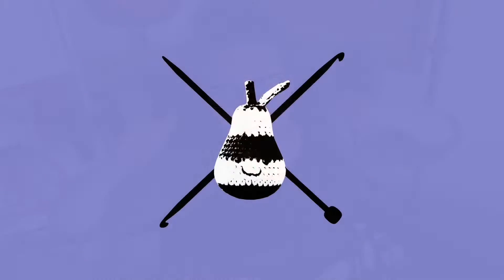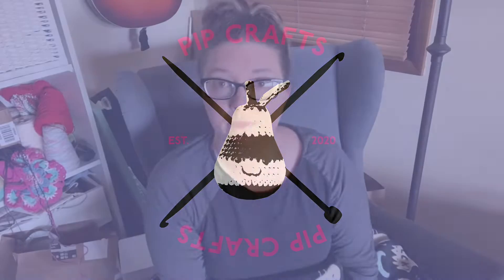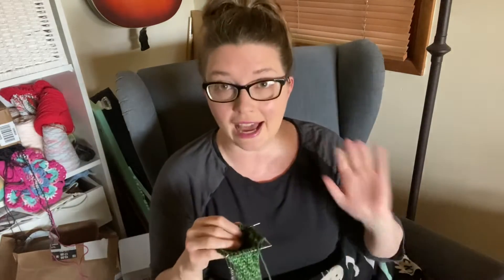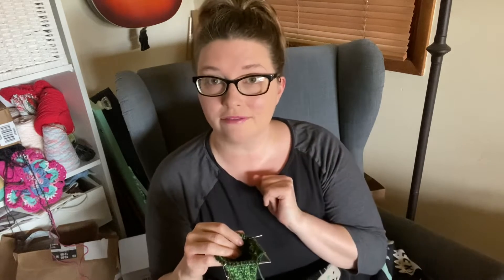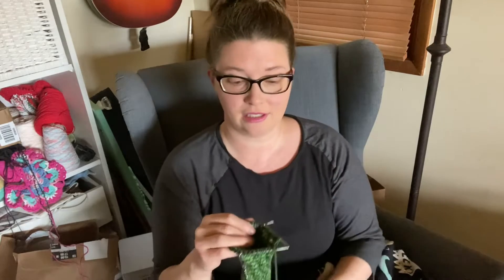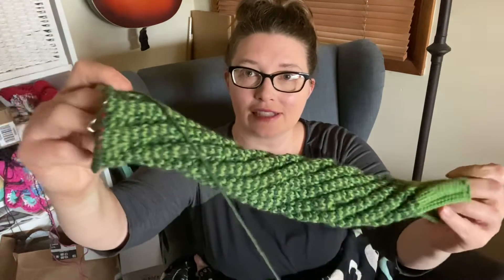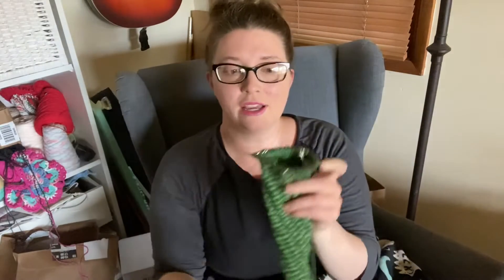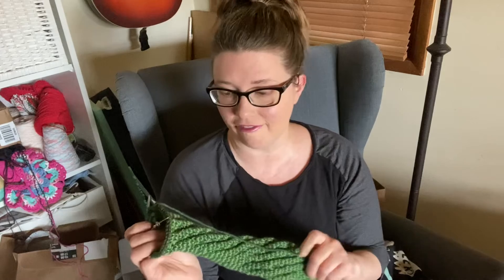Getting to the End of the Gift Knitting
Today’s knitting project is a helix knitted spiral socks made with DK weight yarn.